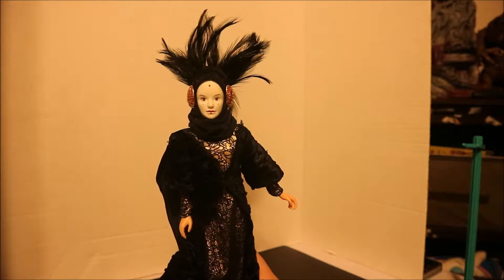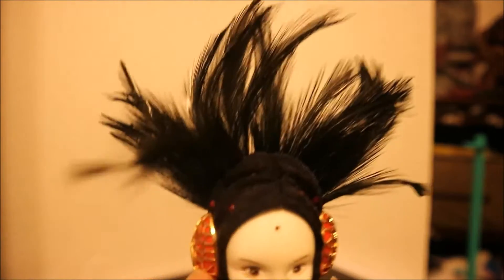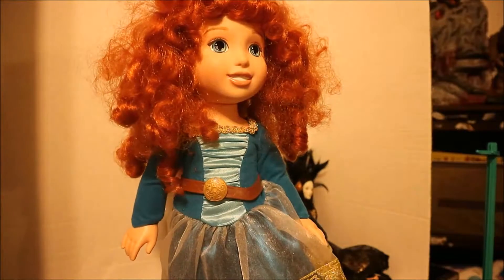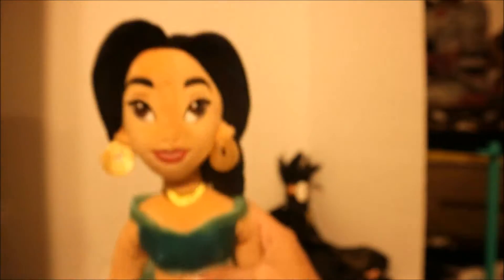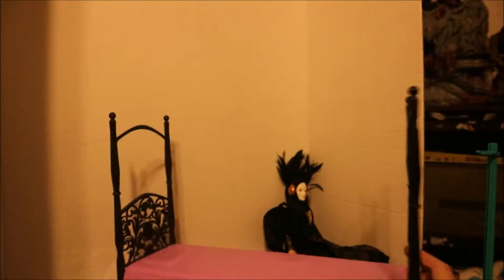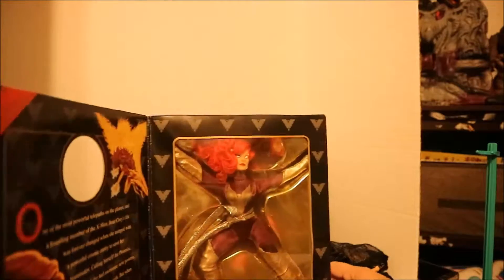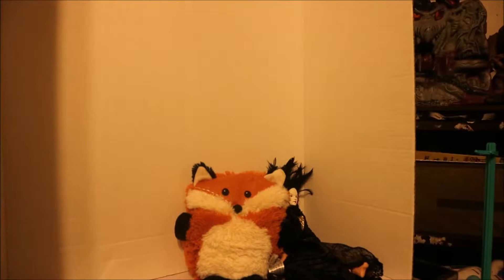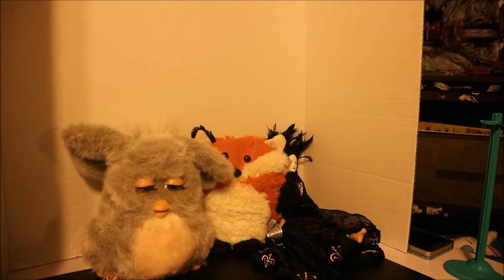Thrift toy haul.....Disney and more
A few things I found at Thrift stores and a flea market in my area I threw it all together cause it's hard to find things around here unless you get really lucky so yea. Thanks for Watching. Remember to like and Subscribe